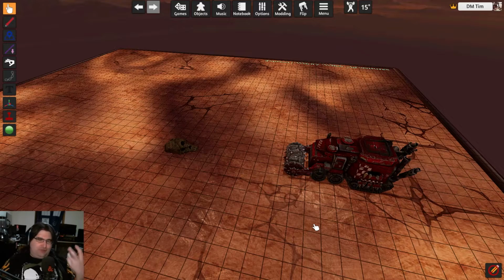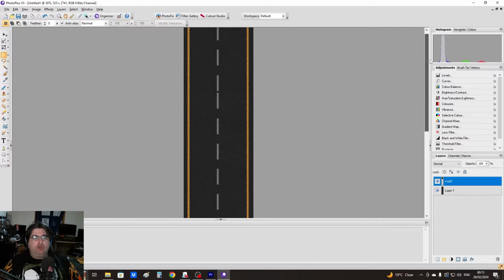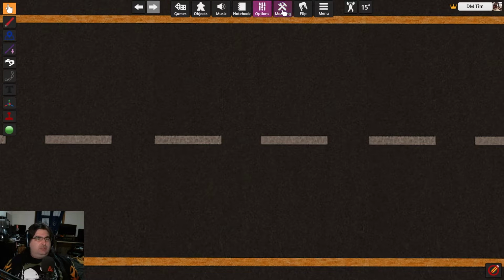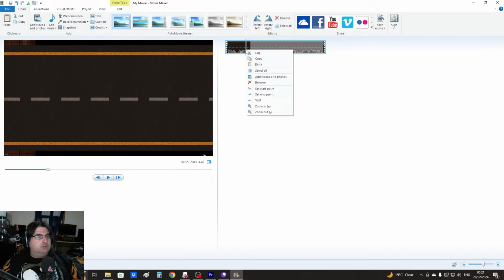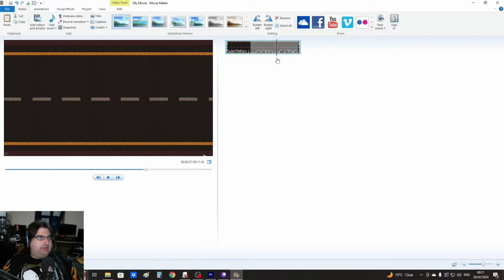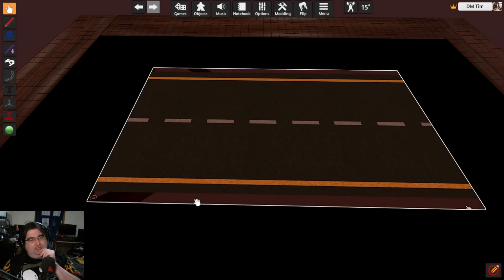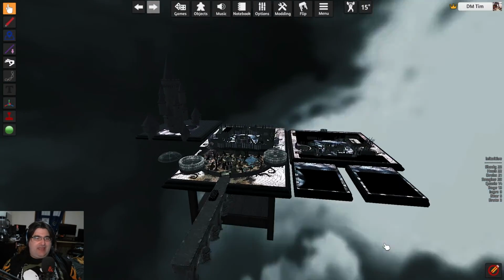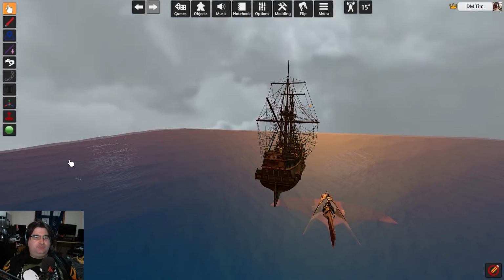Animated Tiles and Backgrounds in Tabletop simulator. (Beyond the screen)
Today I show how to add animated ground and backdrops into your Tabletop simulator maps to help make things a little less Static!